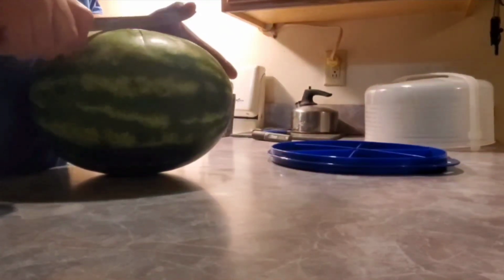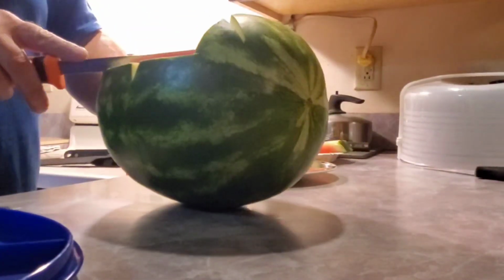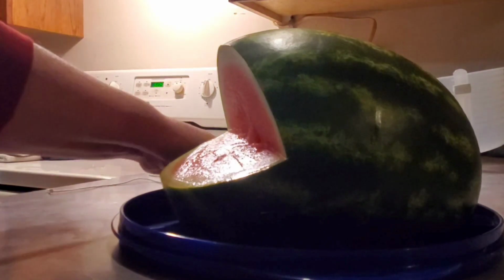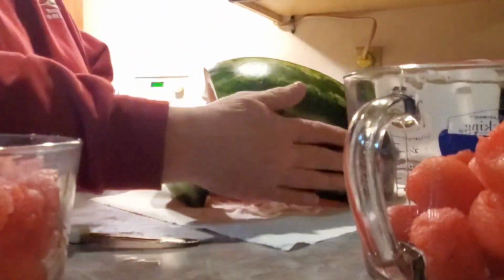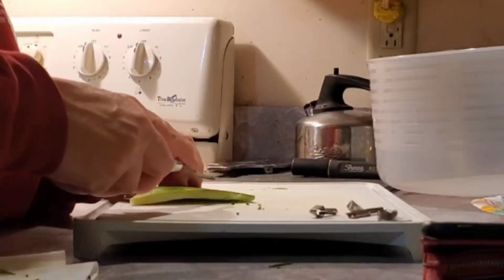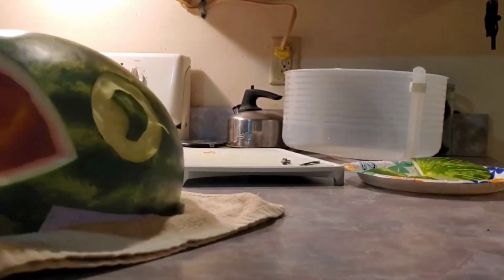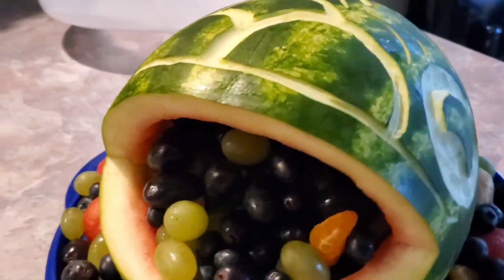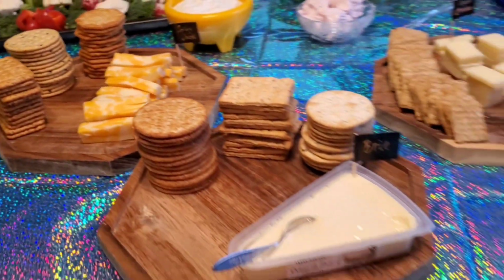Carving a WATERMELON into a FISH | Fun Fruit Art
Happy 4th Birthday to our niece Sofia!
Friday night Fun, Join us  P&J  while we carve a watermelon into a fish! Great fruit bowl idea!

We carve a Cantalope into a FROG and a BIG Announcement!

Links below to where Jasons sister found some ideas for her daughters birthday party.
-P&J

-P&J

Music is thanks to the You Tube Library.
rkvc - Swinghouse
jvna - Bluemoon
reedmathis - Sunny Day